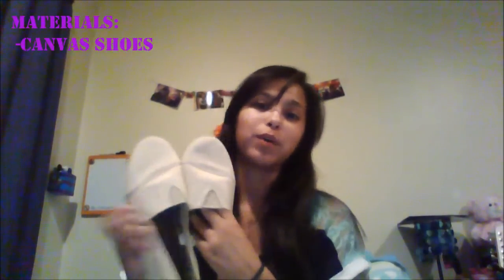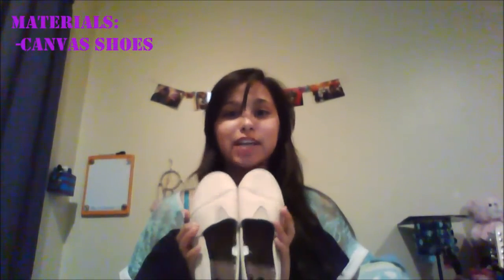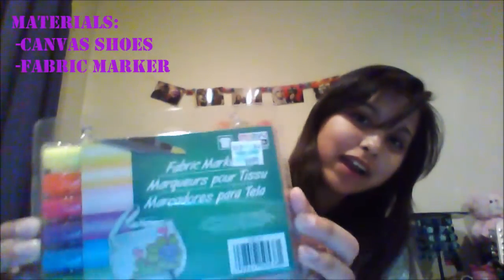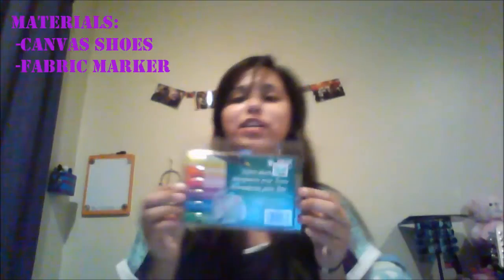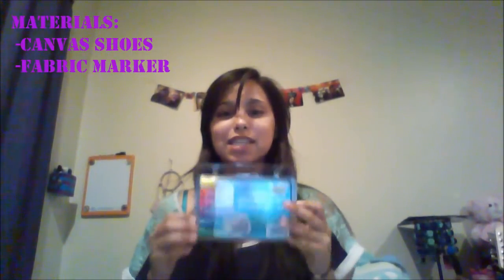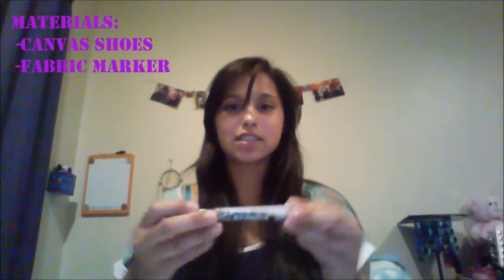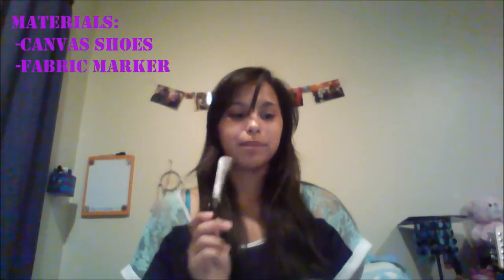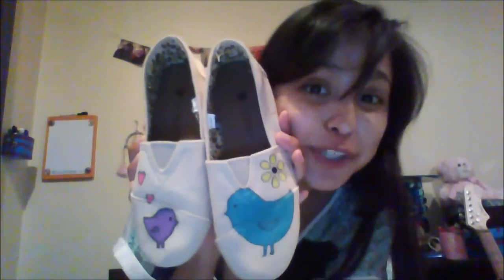DIY: Custom Canvas Shoes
Make your own custom canvas shoes for $25. Great for college students on a budge. (You can also buy some canvas Toms or Bobs but it is a up to you on how much you want to spend.
Materials:
-Shoes
-Fabric Makers
-Stencil
-Pencil